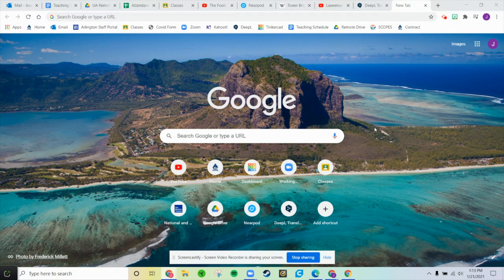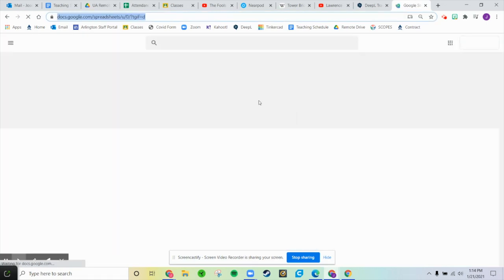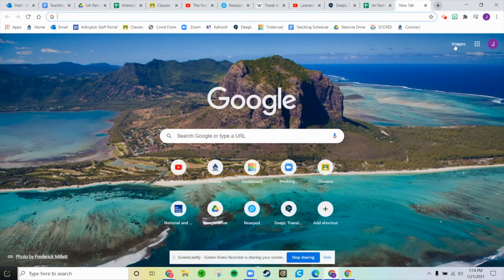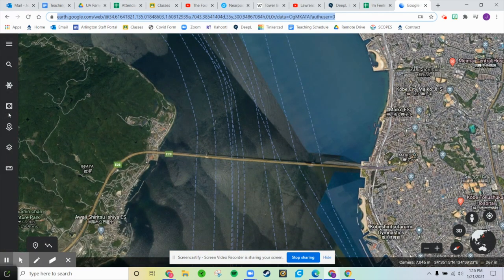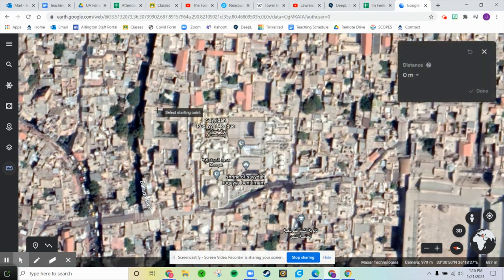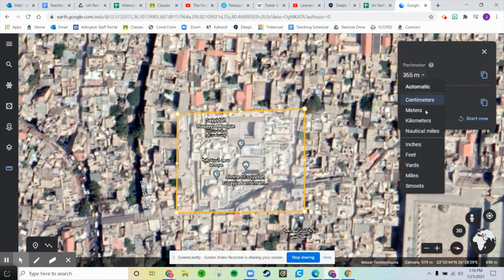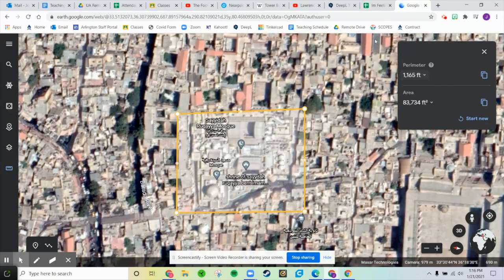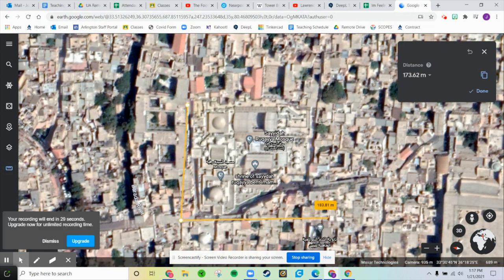Arlington Enrichment TV 1-25-21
Start your week with fun lessons from the Arlington Middle School.